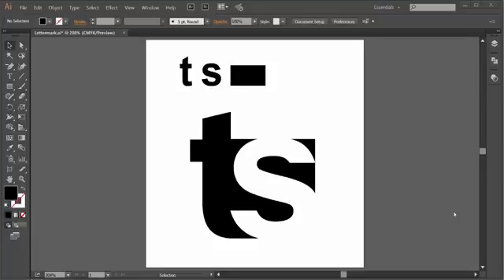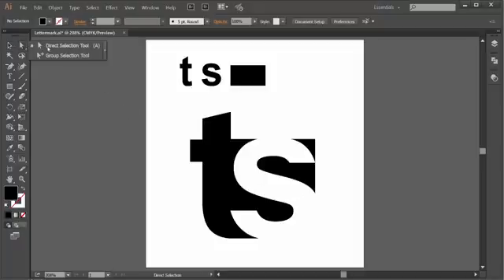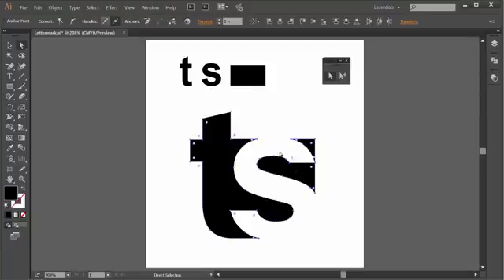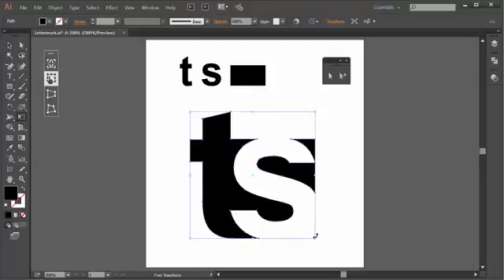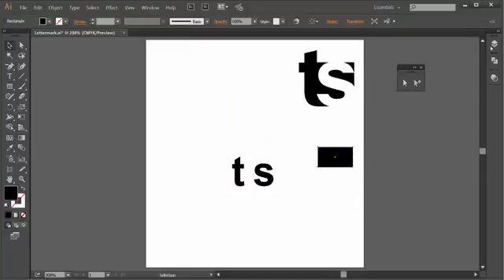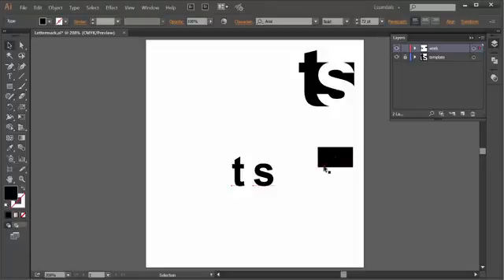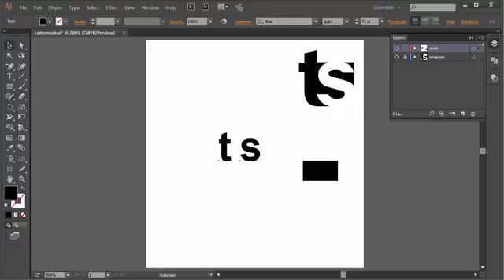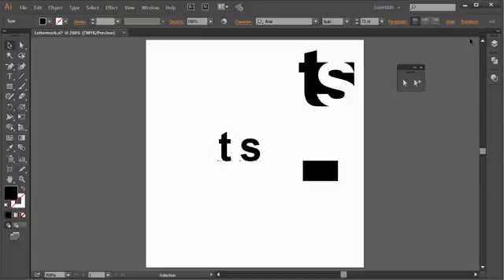Lettermark Logo design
In this exercise I design a lettermark logo using two letters and one basic shape in Adobe Illustrator. The basis of this design relies primariarly on the design principle positive and negative space.